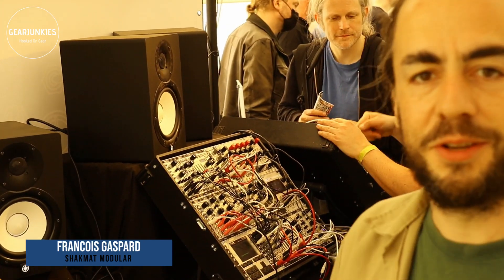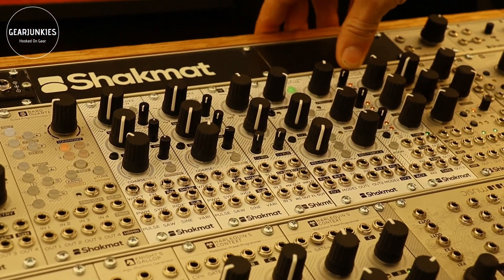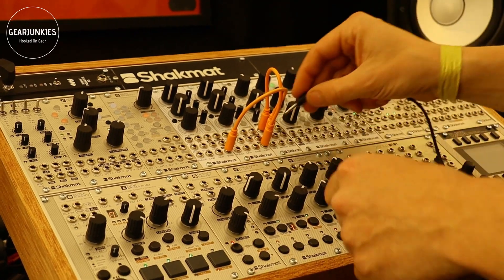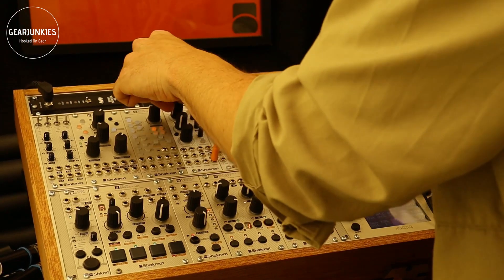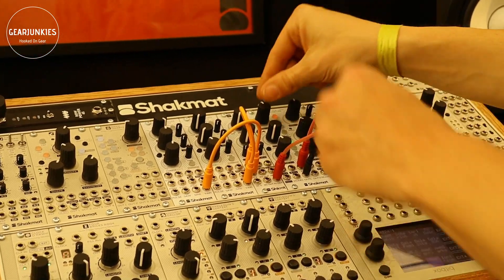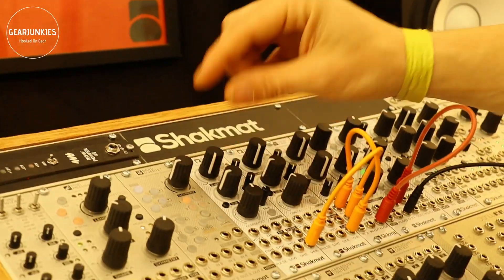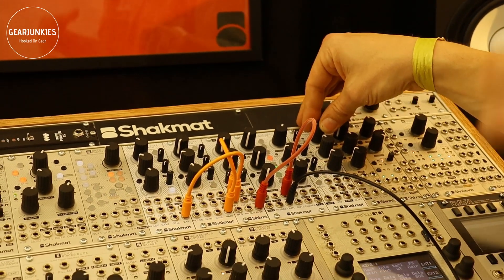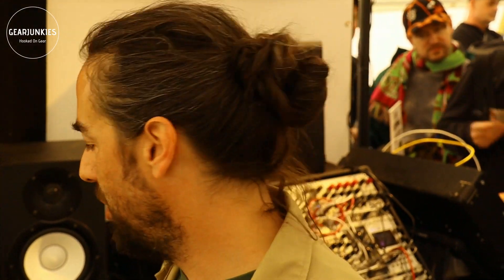Superbooth22 - Shakmat Modular four new modules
Belgian company Shakmat announces four new modules at Superbooth 22, in this video you can see an overview

Do you like our videos? Then treat us to a cup of coffee. It keeps us going!